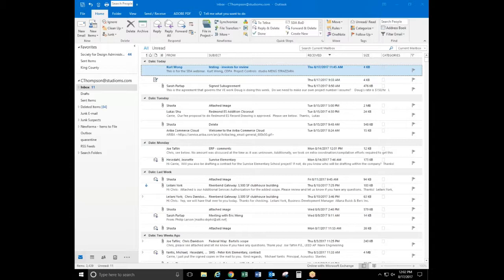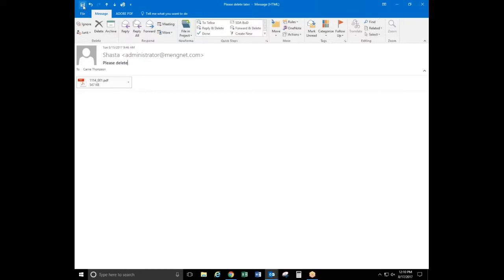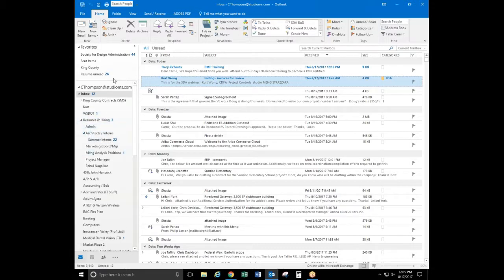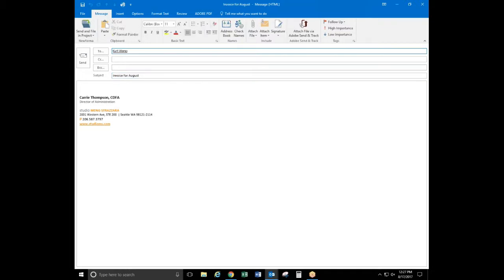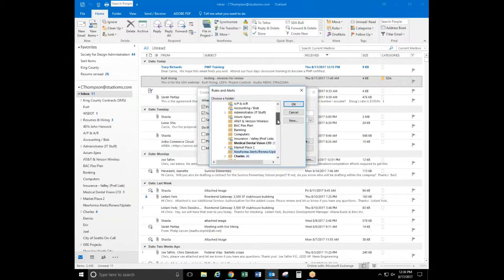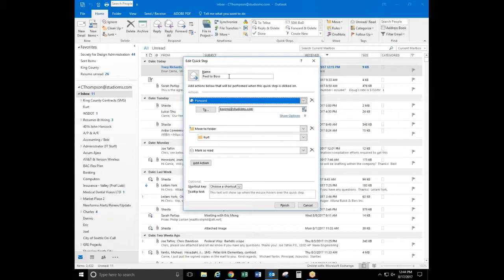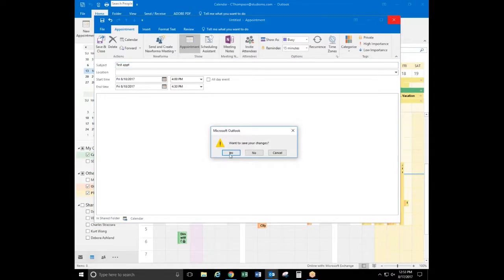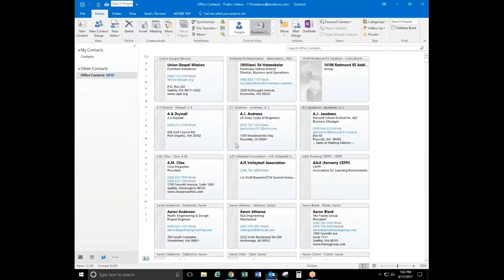Outlook: Tips & Tricks for Managing Your Inbox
Seattle Chapter SDA presents a webinar packed with ways to streamline your email inbox.